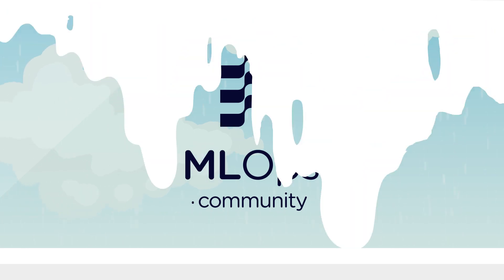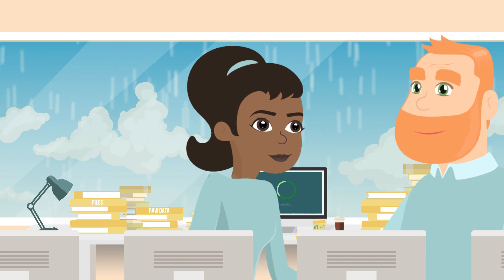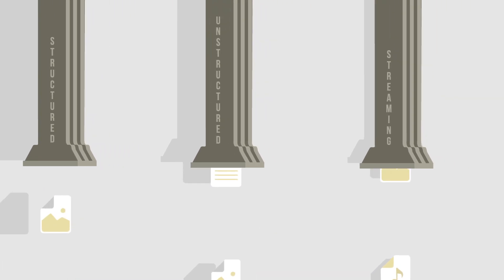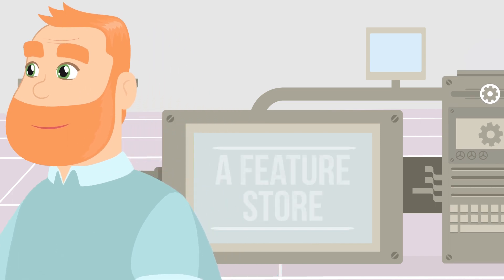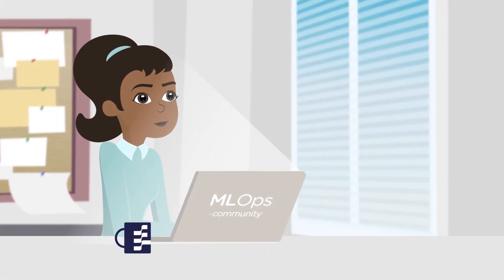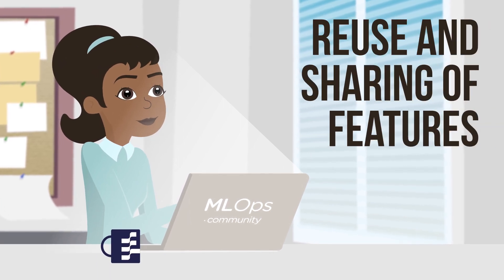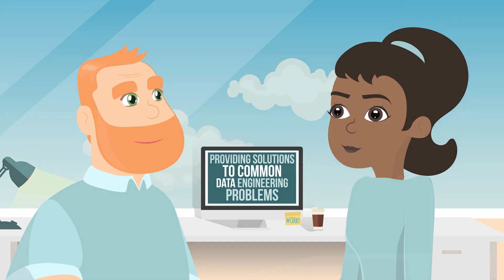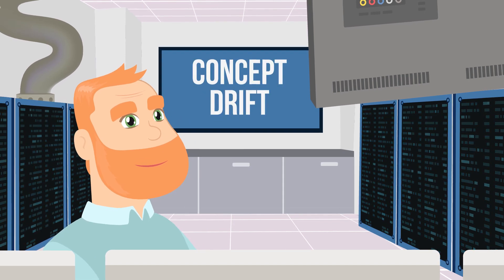MLOps Feature Store Explanation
Check out our Feature Store Compare Page to compare all the feature stores on the market

What is a feature store? Feature Engineering is an integral part of Machine Learning and creating accurate models whether they are making predictions in real-time or batch.

Why is there so much hype around Feature Stores in the MLOps world right now? What things should you take into consideration when looking at what's out there on the market or building your own internally.

Here is our animation of best practices for using a feature store in machine learning to help guide you on your journey!

this video is based heavily off of the piece written by tecton.ai around what a feature store is